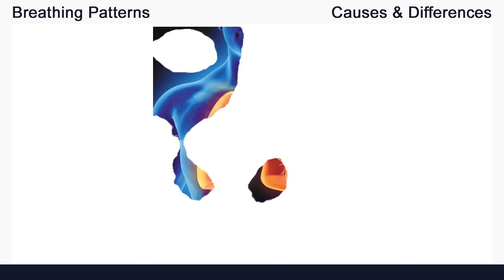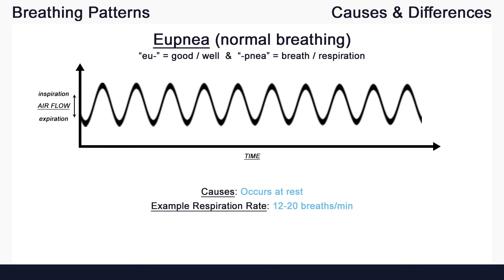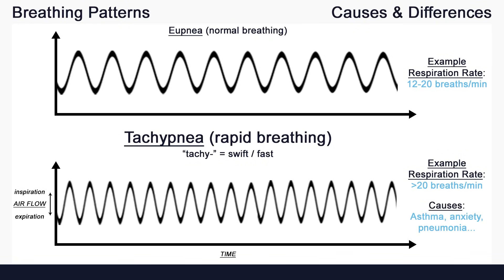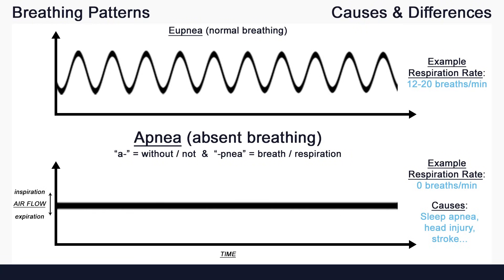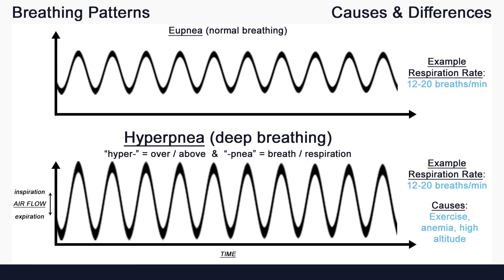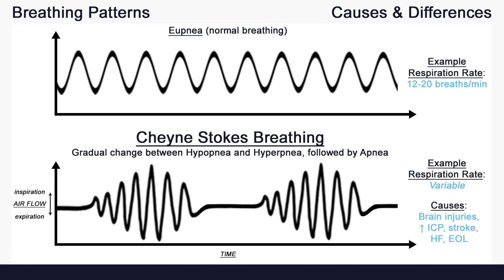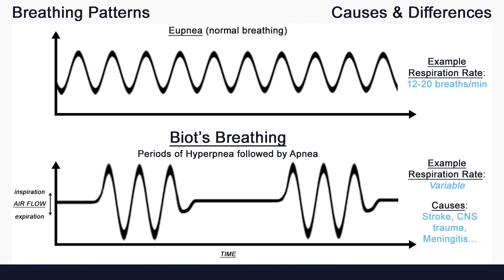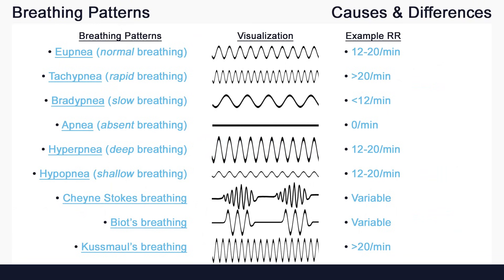Breathing Patterns! Cheyne Stokes, Biot's, Kussmaul's, Apnea, and more...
NCLEX Review: Breathing Patterns - Eupnea, Tachypnea, Bradypnea, Apnea, Hyperpnea, Hypopnea, Cheyne Stokes, Biot's, and Kussmaul's Breathing

Normal Breathing: 0:24
Tachypnea: 0:58
Bradypnea: 1:17
Apnea: 1:39
Hyperpnea: 1:51
Hypopnea: 2:17
Cheyne Stokes Breathing: 2:34
Biot’s Breathing: 3:04
Kussmaul’s Breathing: 3:23

Reference Images:
Lungs image: health.harvard.edu - Breathing life into your lungs

Intro: adMJ707
Outro: adMJ707